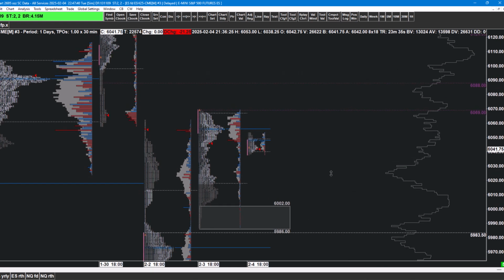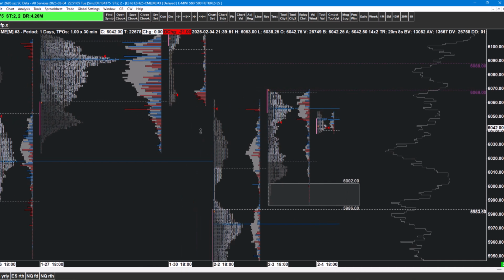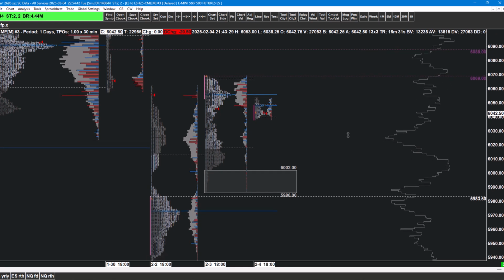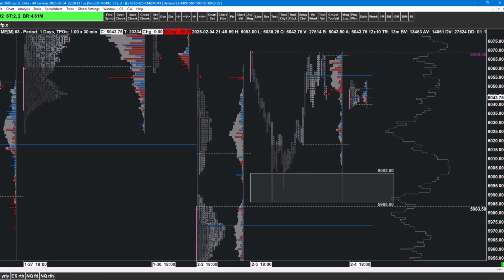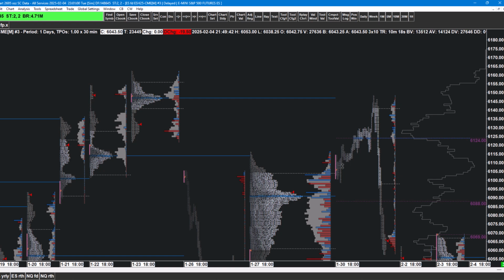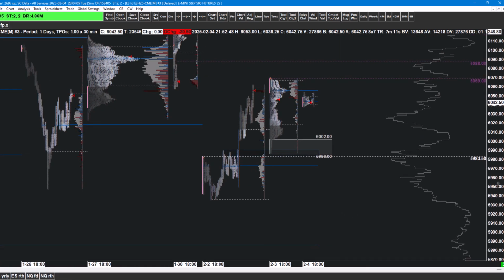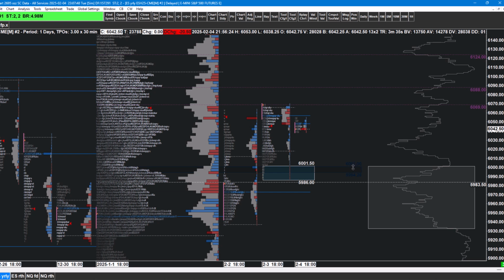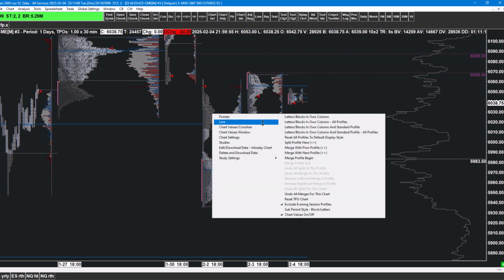Context, Location & Outlook